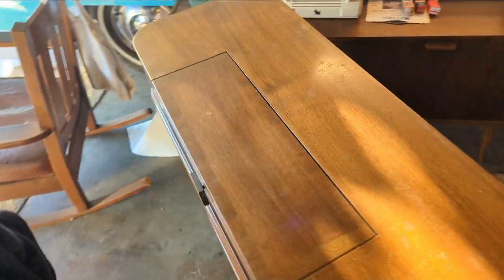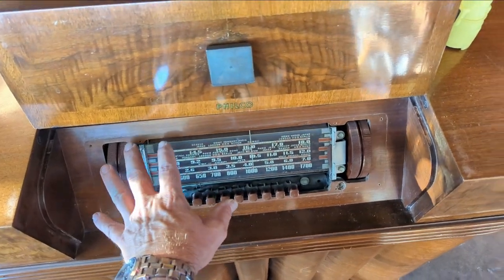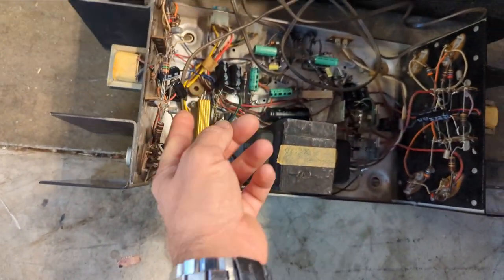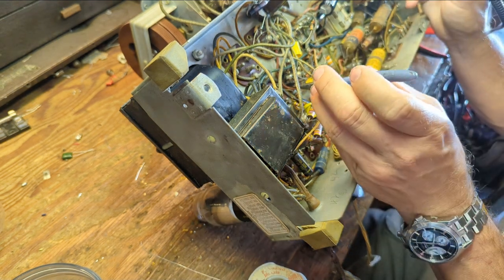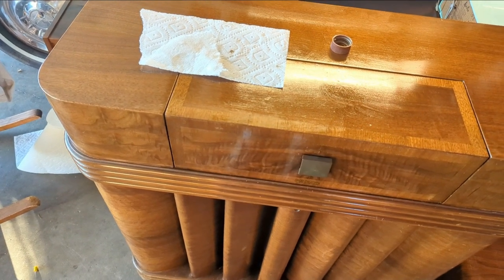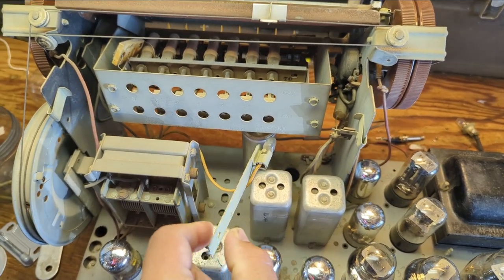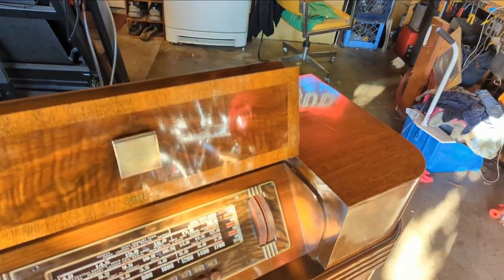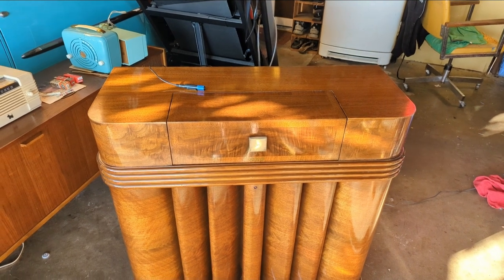Snazzy 1941 Philco console with a PRISTINE finish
They dont come out better than this!